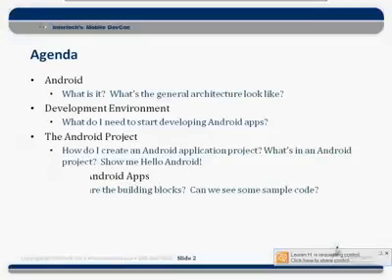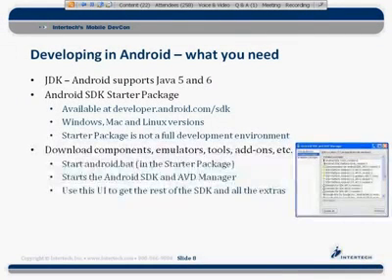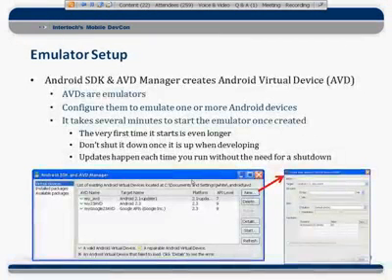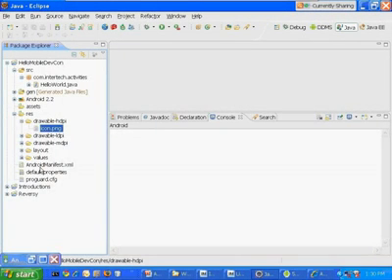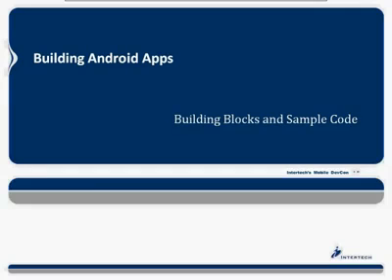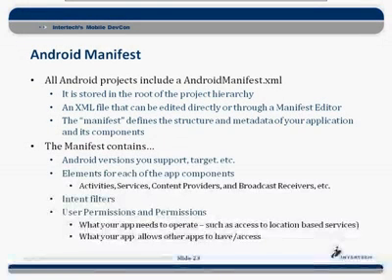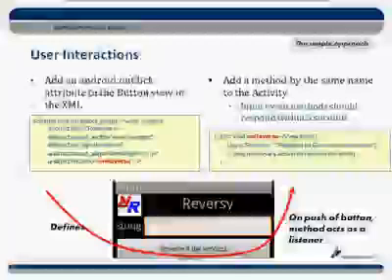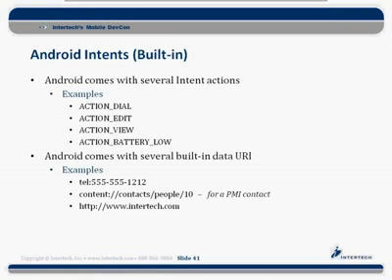Android Mobile Development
- Development Environment
- The Android Project
- Building Android Apps
- Android Development Considerations